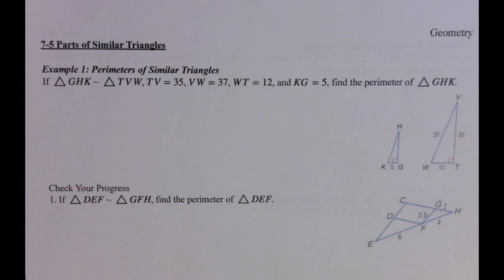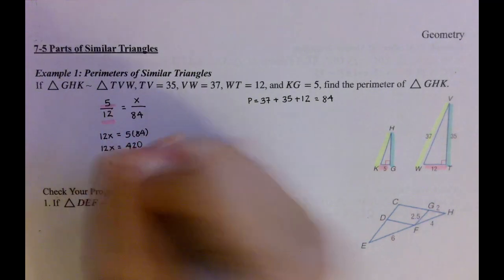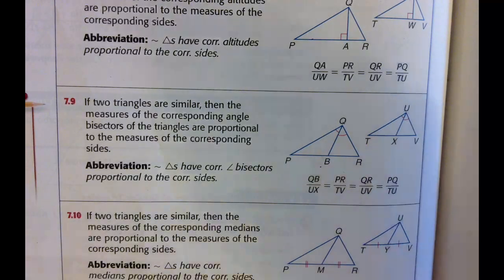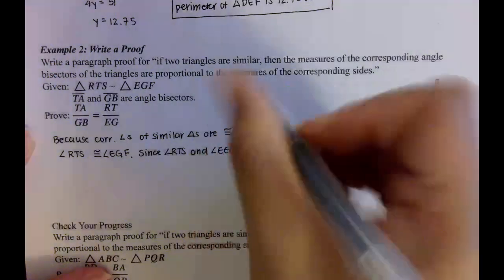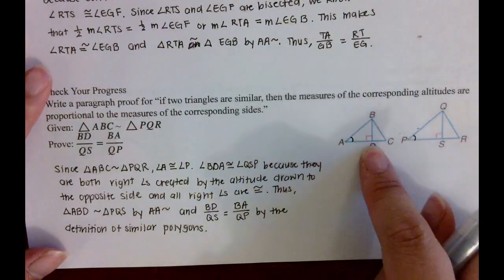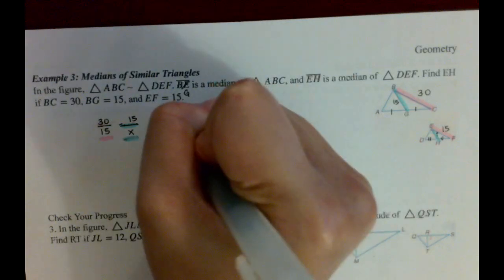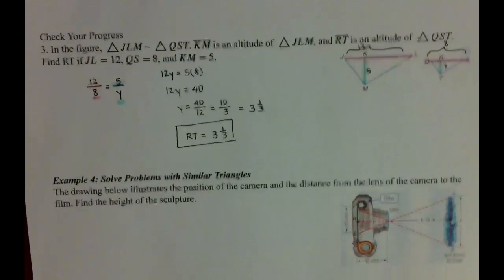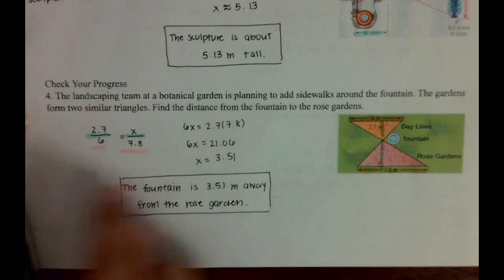Geo 7-5 Parts of Similar Triangles